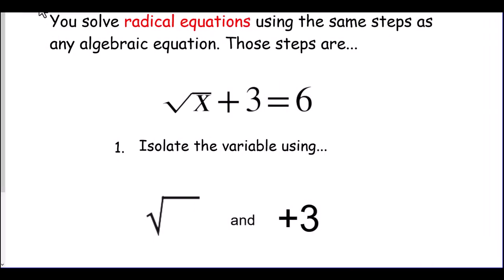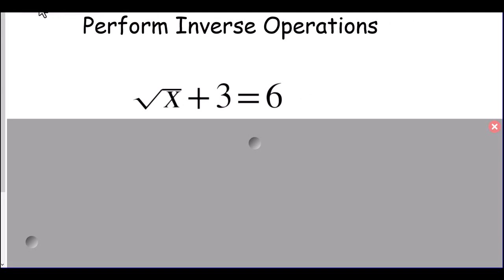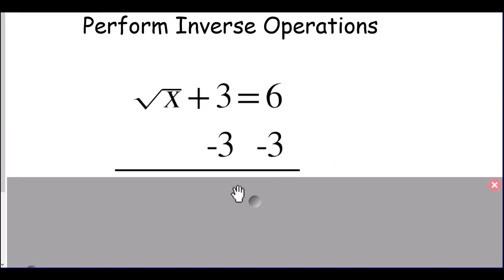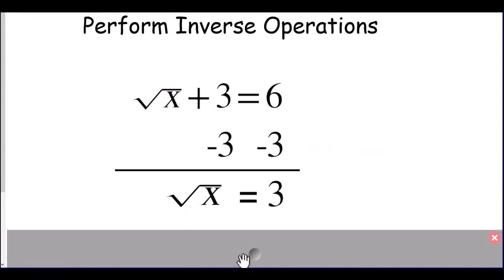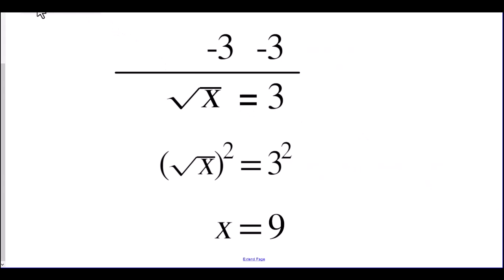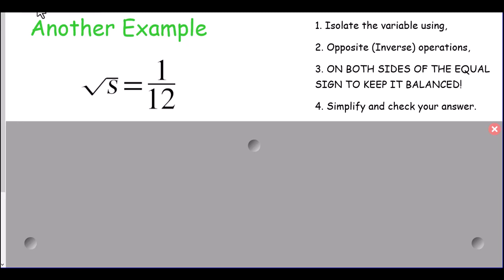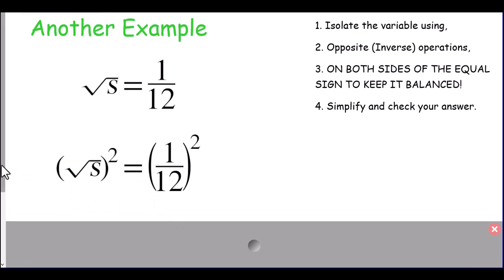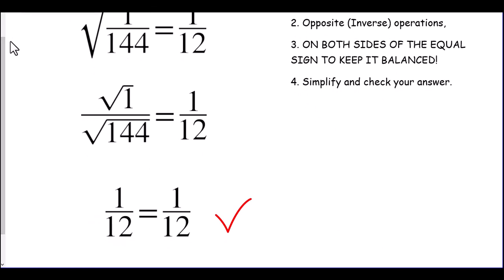How to Solve Radical Equations?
In this video, you will learn how to solve Radical Equations in a few simple steps with examples and detailed solutions.

For more Math learning videos, please visit the Effortless Math website at: EffortlessMath.com